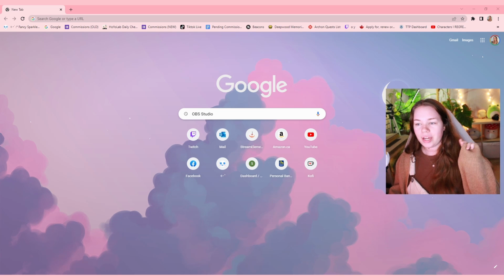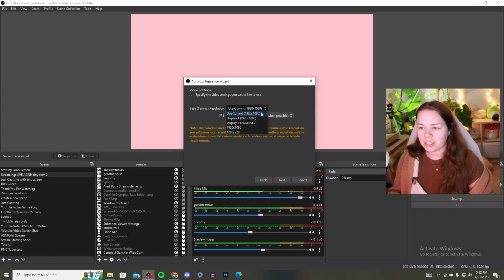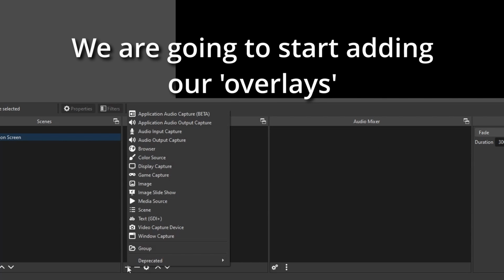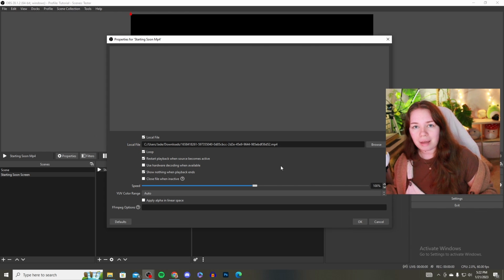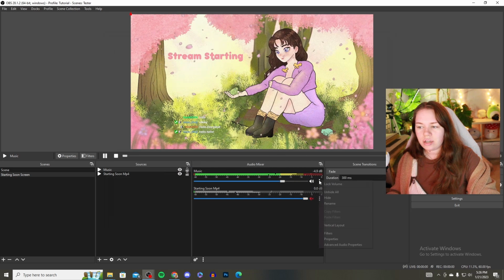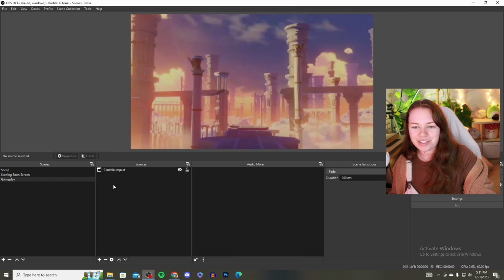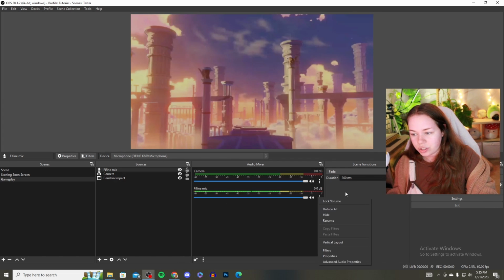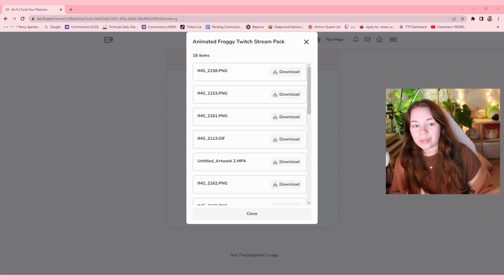OBS Studio for Beginners + Free Stream Overlays!